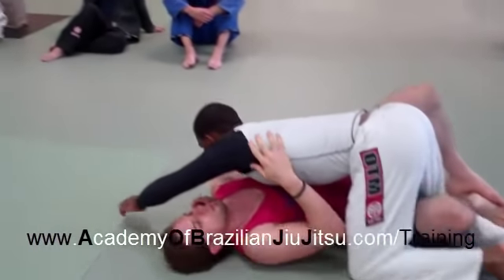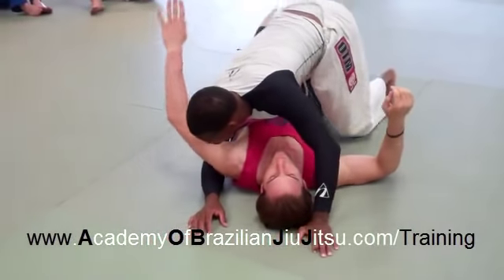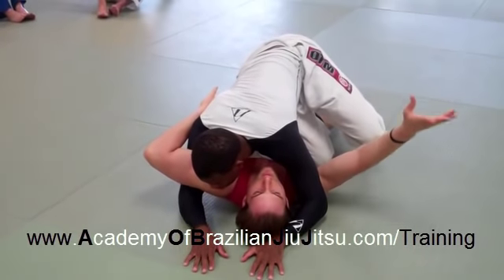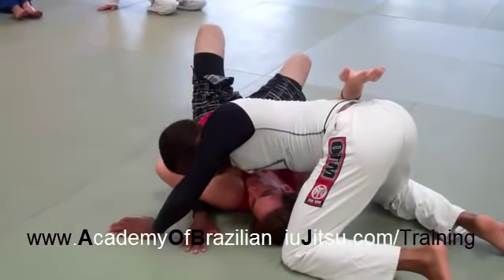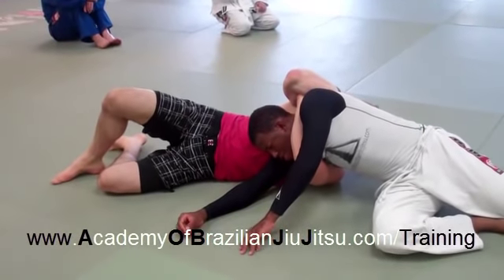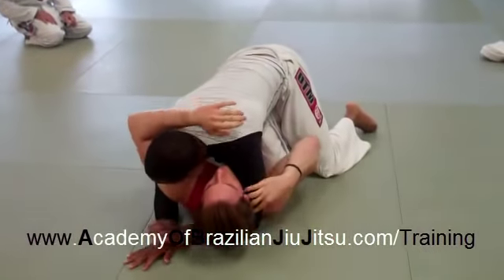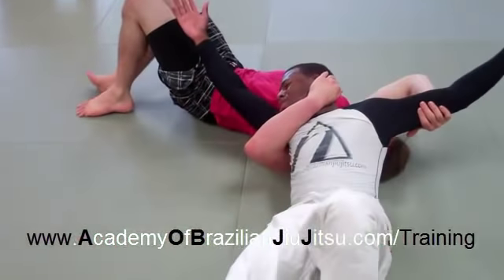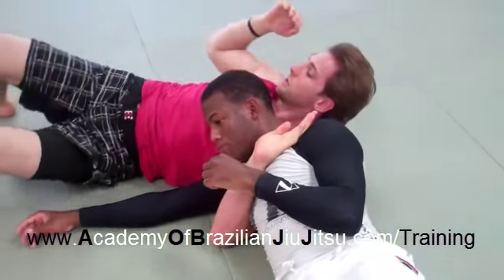Beginner / Advanced BJJ: Arm Triangle Choke Technique no gi grappling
Beginner / Advanced BJJ: Black Belt Jared Nathanson demonstrates an arm triangle choke from the half guard on the bottom while your opponent controls you with an under hook. This technique is designed for Brazilian Jiu Jitsu BJJ practitioners that may have studied for years as well as beginners. This type of arm triangle is often called the Darce as it is on the opposite side of the conventional arm triangle. Another home grown Academy style choke is now in your hands.